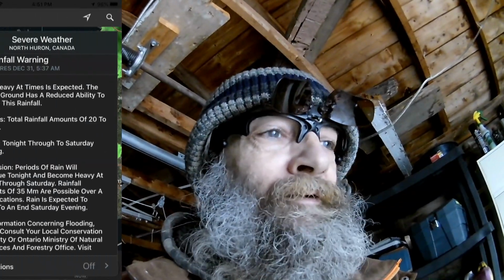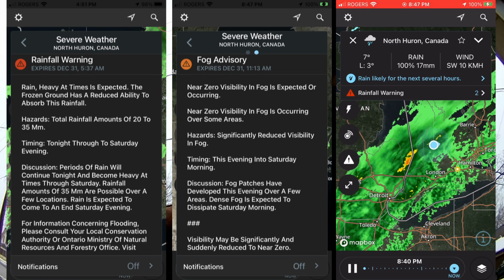Explaining Yesterday's Long Tour and What Happened Today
Video capture date: December 30-31, 2022

I never ask for monetary help but I provide a link for those that request one.

Current video schedule:

MON - Monster project
WED - Monster project
FRI - Monster project
SAT - Fire Department video

INTRO

Intro: "Dark Panther" intro video - Created on IntroCave.com

EQUIPMENT

Mobility Scooter 1:
-Purchased: May 2016
-Batteries: 2x12V 88Ah (Gel Type) MK Power 8G27
-Full-Charge Distance (Summer): about 40 kms (25 miles)
-Full-Charge Distance (Winter): about 10 kms (6 miles) - Sometimes Less
-Max Speed: Just over 20 km/h (12 mph)
-Rear Wheels: 38.1x16 cm (15x6.3 in)
-Front Wheels: 33x12.2 cm (13x4.8 in)
-Width: 79 cm (31.1 in)
-Length: 162 cm (63.8 in)
-Height: 134.6 cm (53 in)
-Weight: 150 kg (330 lbs) W/Batteries
-Ground Clearance Mid-Frame: 17.8 cm (7 in)
-Motor: 900 Watts (4-Pole)

Mobility Scooter 2: ES950 (by Orthoquad)
-Batteries: 2x12V 40Ah (Gel Type) MK Power 8G40
-Max Speed: 14.5 km/h (9 mph)
-Wheels: 25 cm (10 in)
-Width: 63.5 cm (25 in)
-Length: 122 cm (48 in)
-Height: unsure
-Weight: 65 kgs (143 lbs) W/O Batteries
-Ground Clearance: unknown
-Motor: 950 Watts (4-Pole)

Scooter Cam: EKEN H9R
Garage Cam: EKEN H9R

SOFTWARE

More Transitions: proDAD Adorage (Various Effect Packages)
Screen Capture (Video): iPhone SE
Screen Capture (Stills):
-iPhone SE

OTHER

Forecasts and Radar:
-The Weather Network (iPhone App)
-Storm Radar (iPhone App)